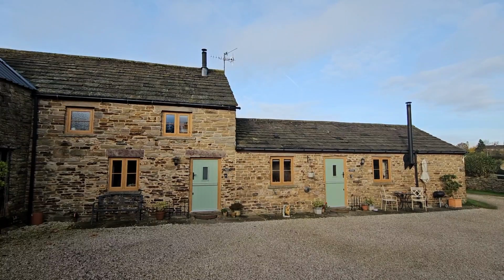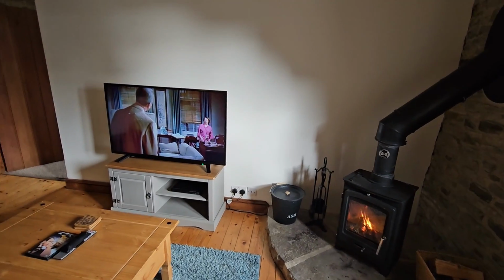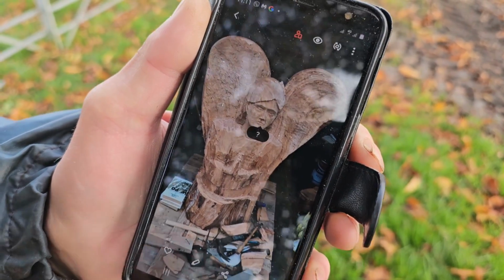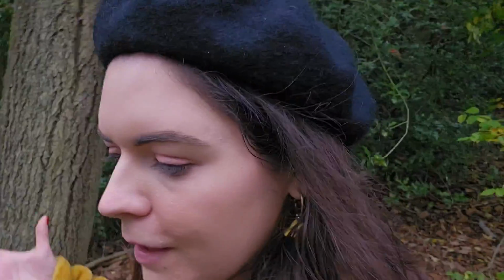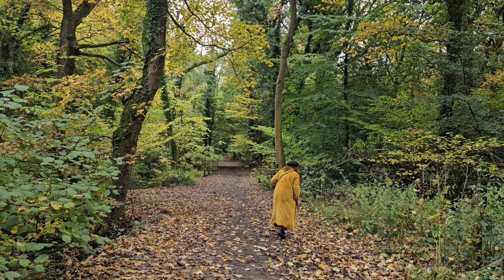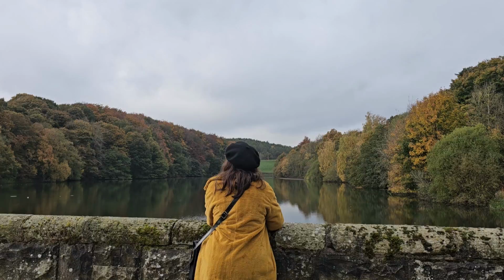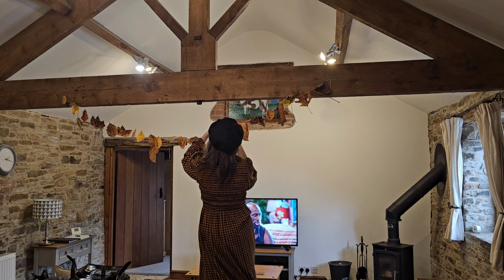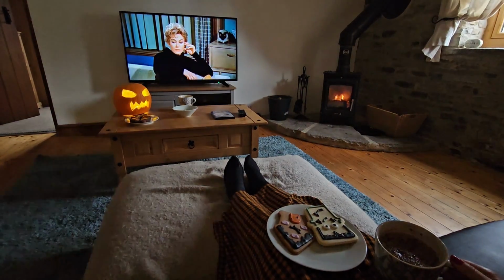I spent autumn in a quaint English cottage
Join me as I spend time at Green Farm, a beautiful 16th century farm in Cuttsthorpe on the fringe of rural Chesterfield and right near the Peak District. Let's take a peaceful morning walk through the beautiful autumnal landscape and switch off for a moment.

📅 Schedule

🎧  Podcast

Amazon Music: